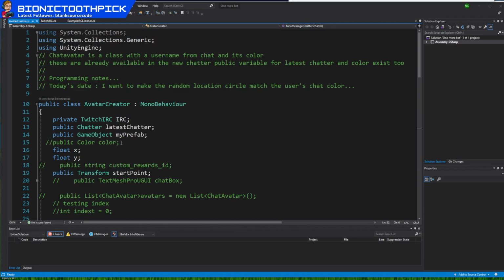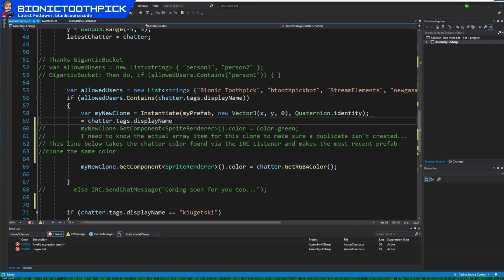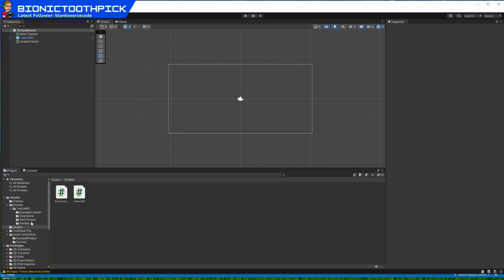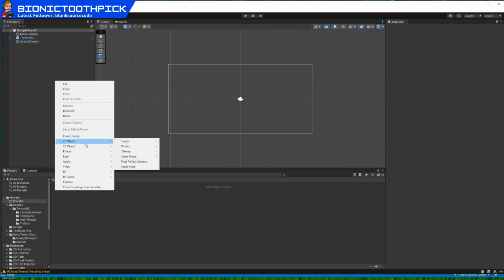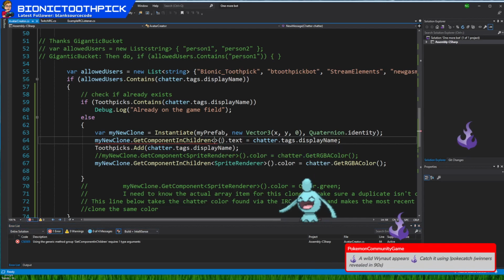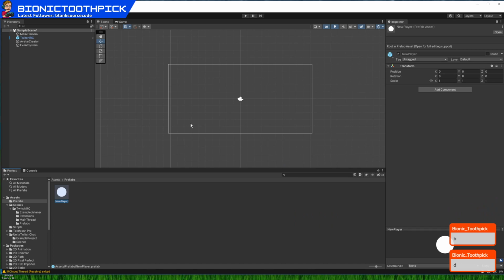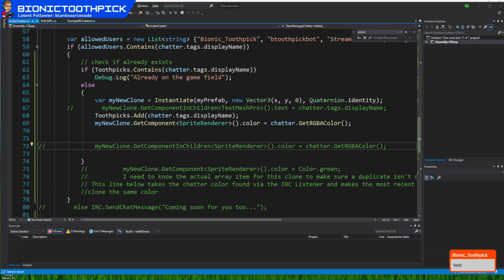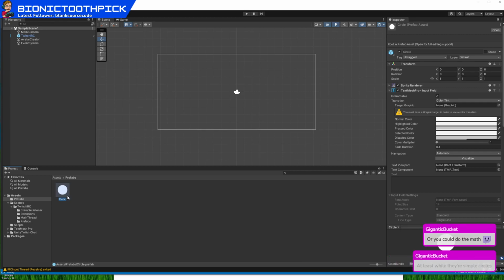Goal: Chat Game with Unity & C# | Lots to learn.